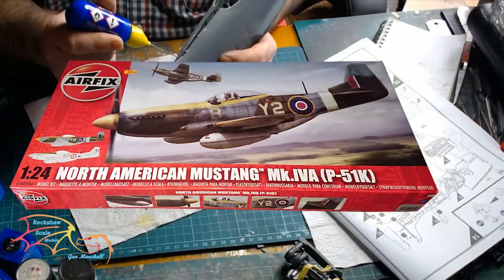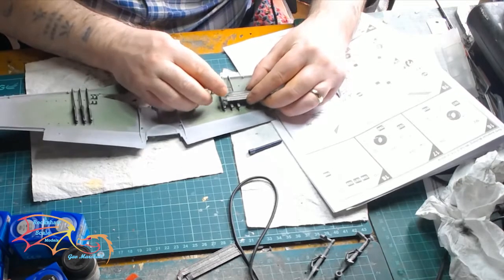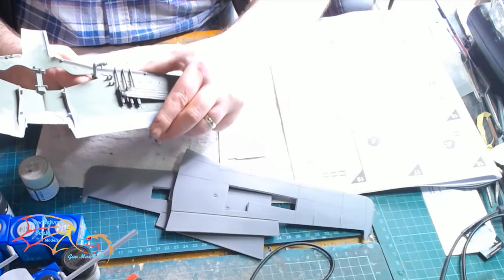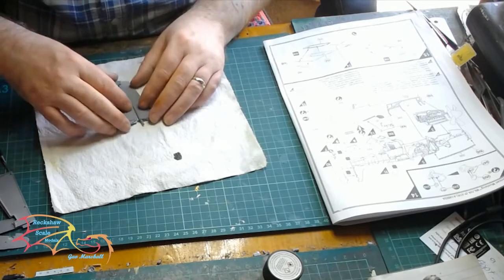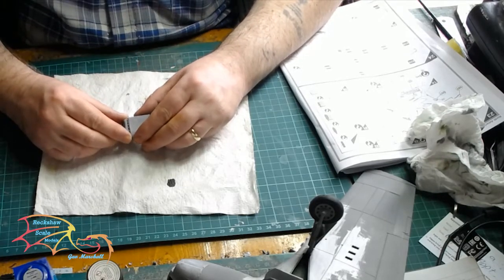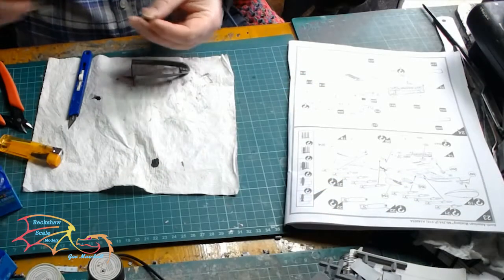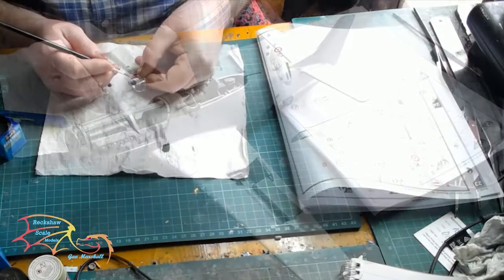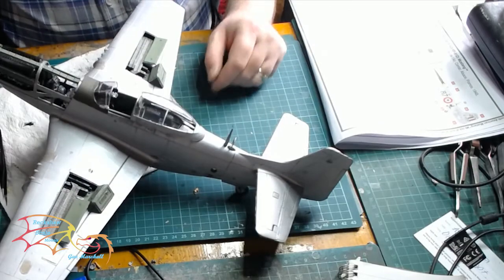Airfix North American Mustang Mk.IVA (P-51K) scale 1/24 Part 3 Wings & Gear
part three see the wings being built and attached